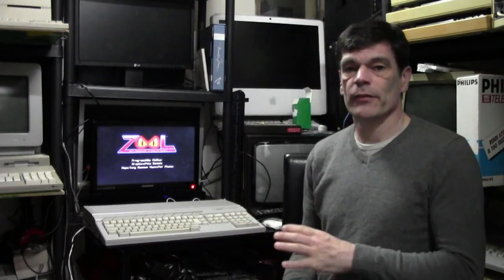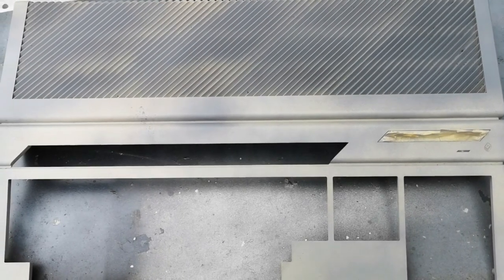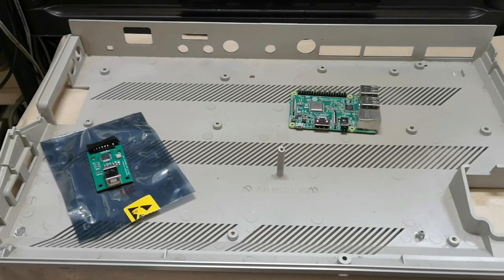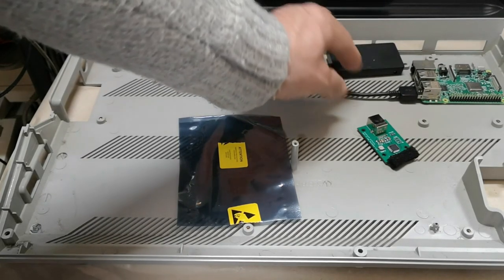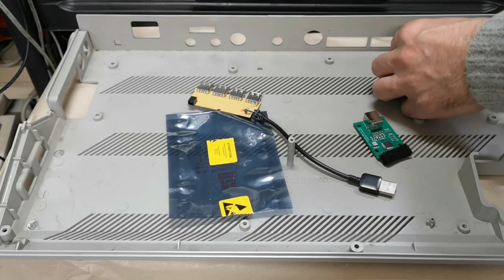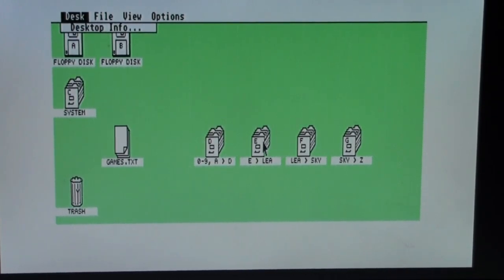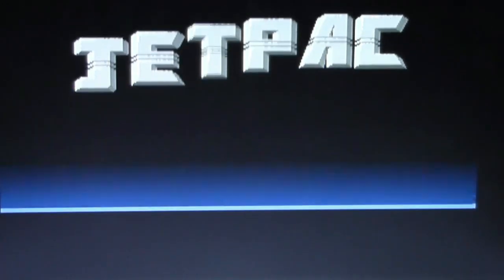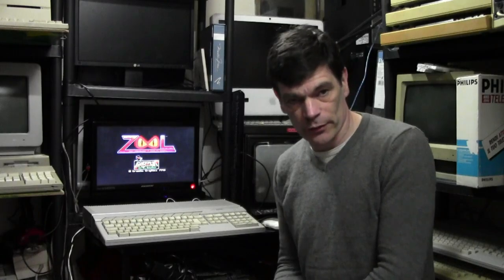Atari 520ST Junk pile restoration and Emulation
A remastered for sound and updated video - Taking a Junk Atari 520ST and making it into something useful rather than it ending up in the landfill.
Restoring the case and using modern hardware to emulate the original machine with the advantage of all of the software being on board for speed and reliability.

So let's take a look and find out how this was done.